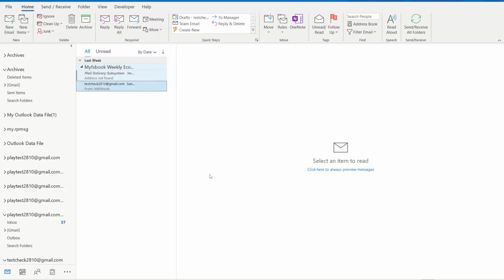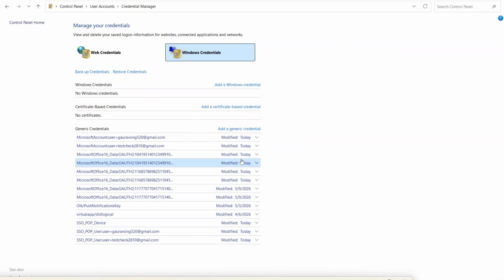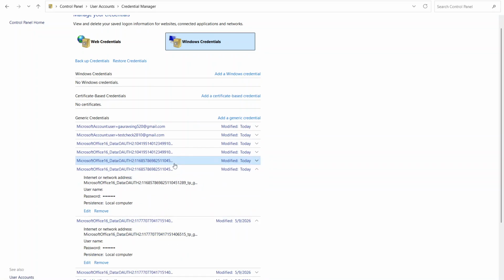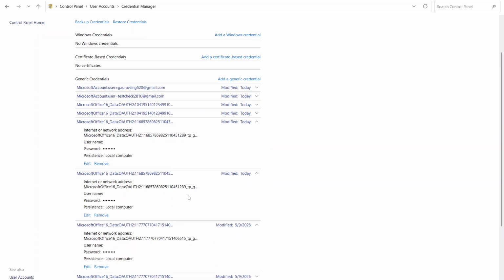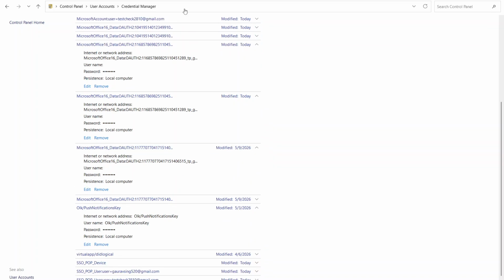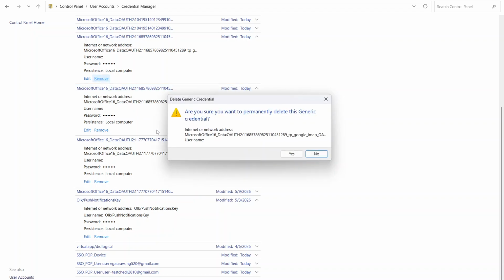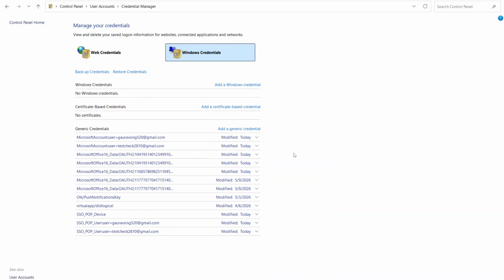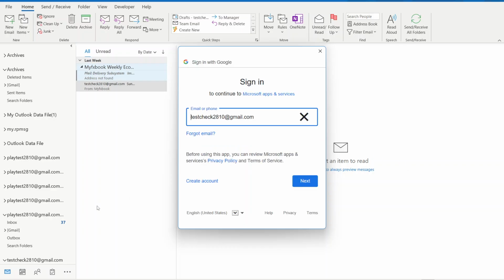How To Fix Microsoft Outlook Error Code 401